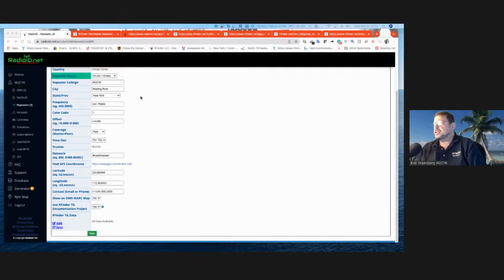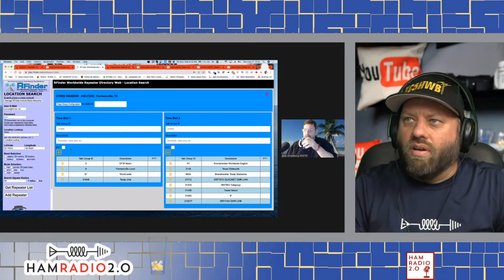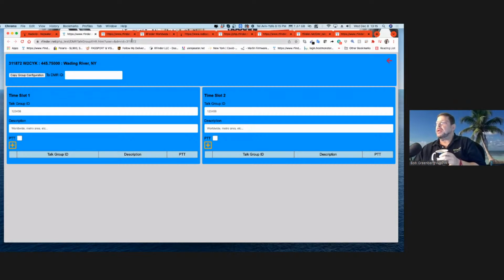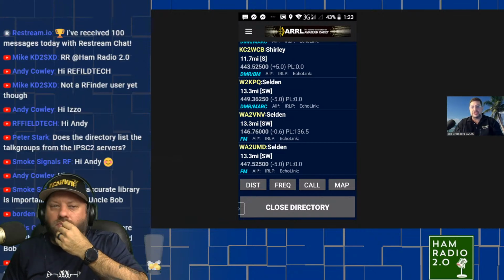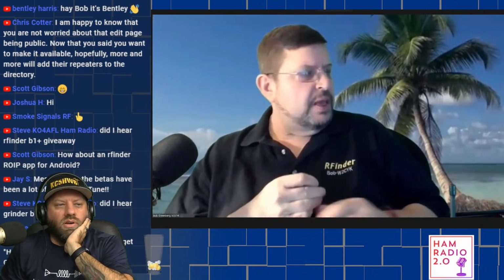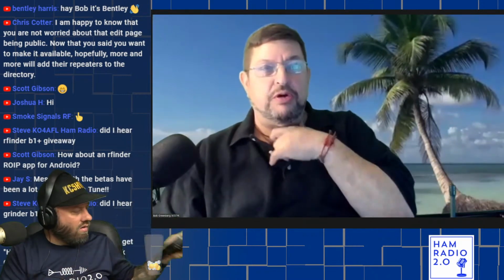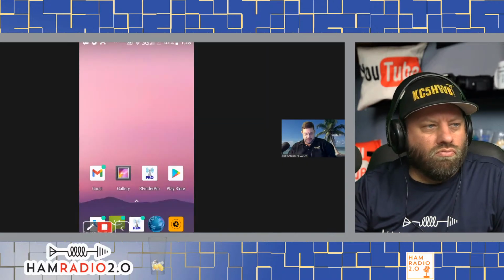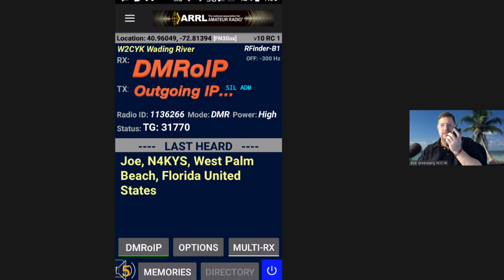RFinder DMR Talkgroup Project - Assign Repeater Talkgroups with RadioID.net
On today's lunchtime livestream, I welcome Bob, W2CYK, back to the channel.  We will be talking about DMR Talkgroup assignments on various repeaters and where to find them.  ALL Repeater owners should learn this information so that the most accurate assignments are up to date for your repeater, and ALL DMR users should be aware of how to find talkgroups for the repeater you want to use.